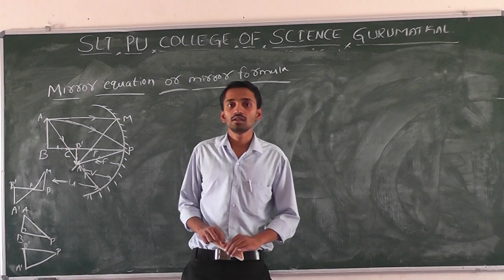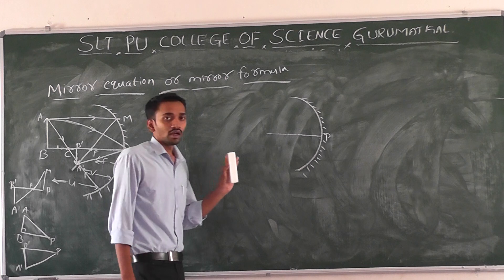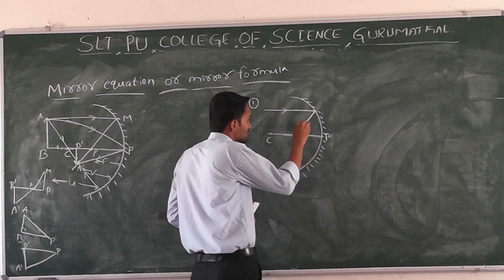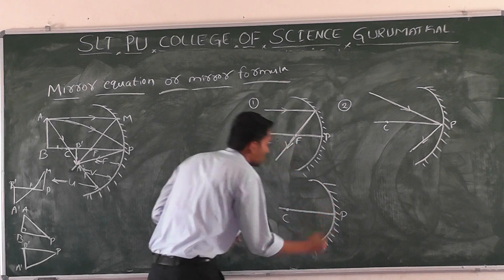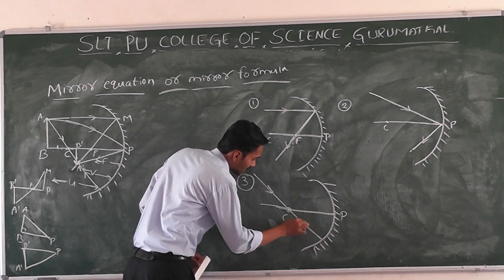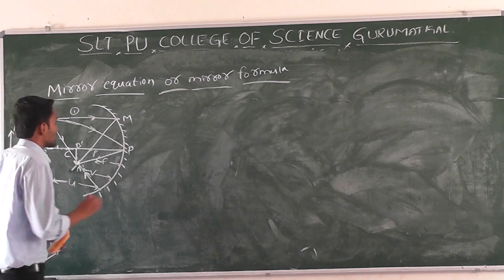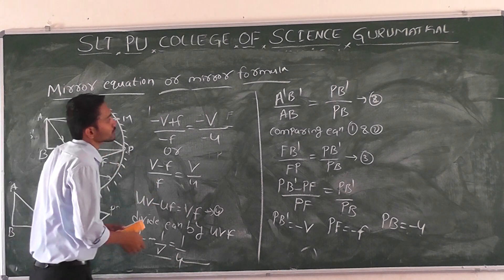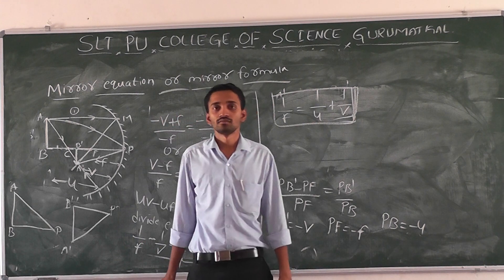PUC 2yr Physics| Ray Optics and optical instruments part-2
SLT PU college of Science Gurumatkal